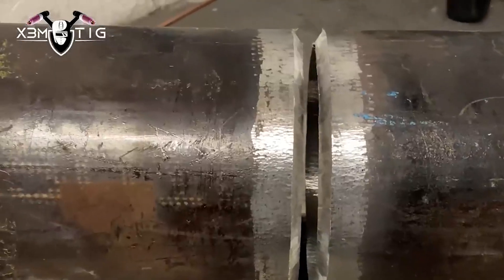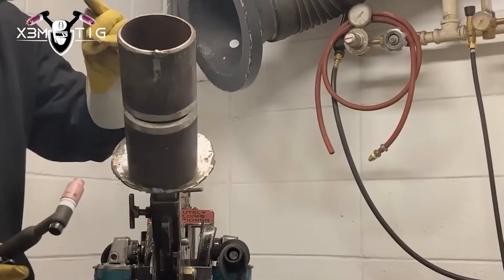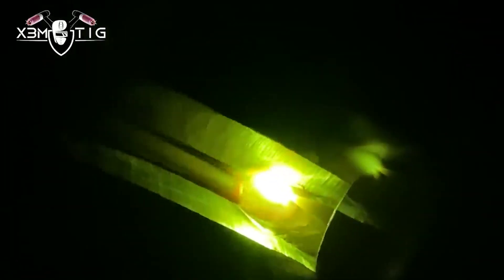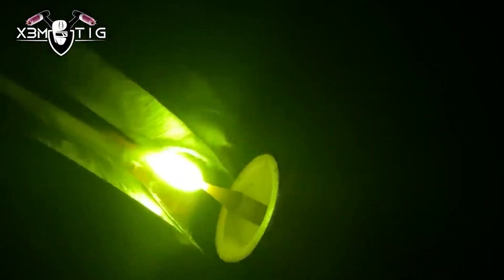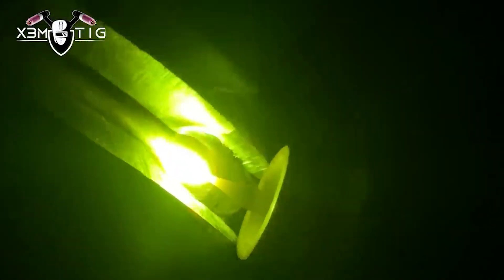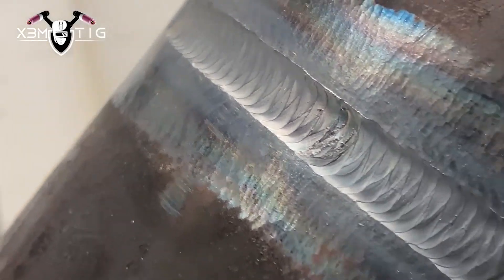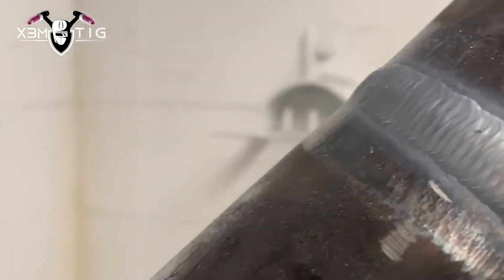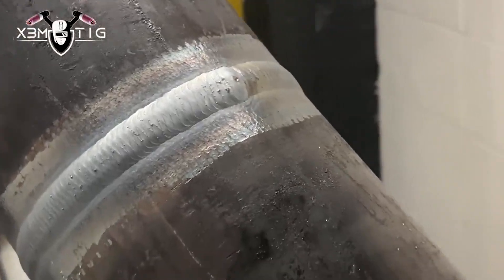Ace Your 6G Welding Test – TIG Root Pass Techniques!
Tig ROOT Technique For 6G Welding Test!
This comprehensive guide is designed to help you ace the 6G welding test, a critical certification for professional welders. Whether you're a beginner or an experienced welder looking to refine your skills, this video will provide you with the essential knowledge and techniques needed to succeed.

The 6G welding position is one of the most challenging and sought-after welding certifications. It involves welding a pipe fixed at a 45-degree angle, requiring the welder to navigate and weld in multiple positions. Mastering this technique is crucial for career advancement in the welding industry.

90% of my welding projects in videos are x-rayed, and if you like to see hands-on projects,  welcome!